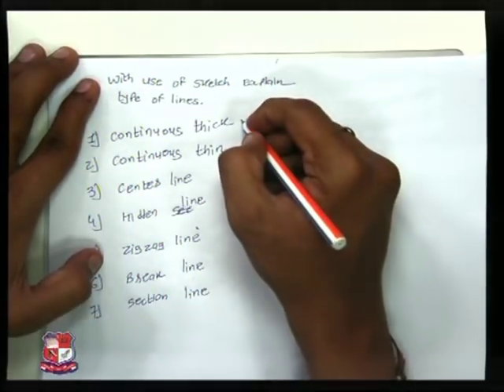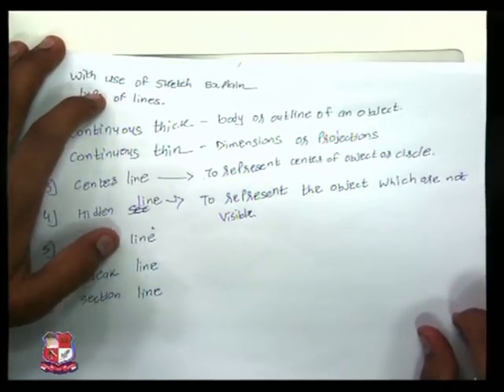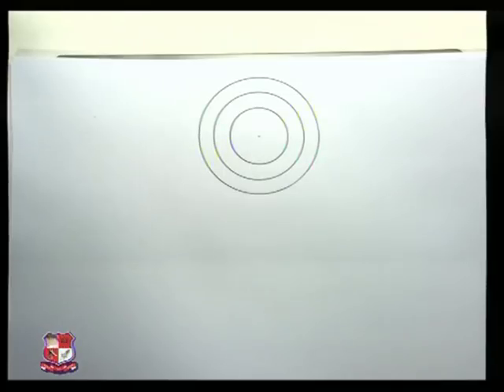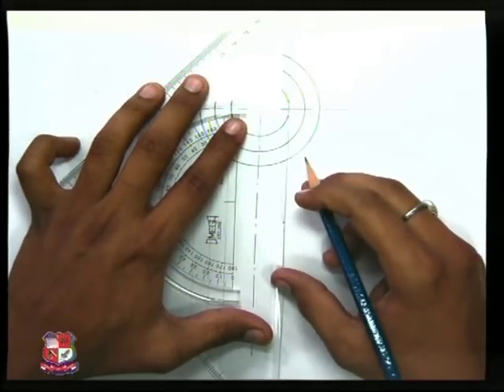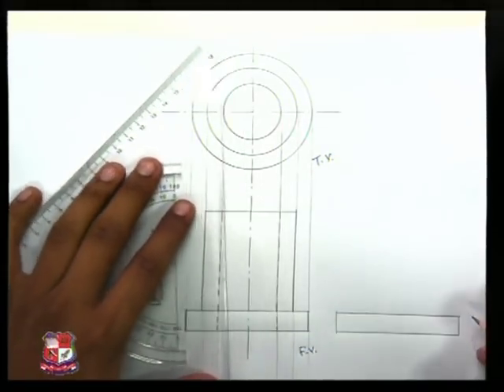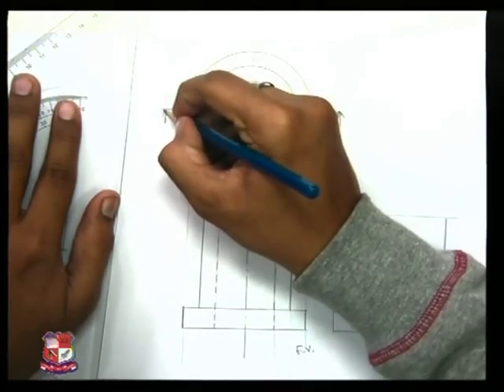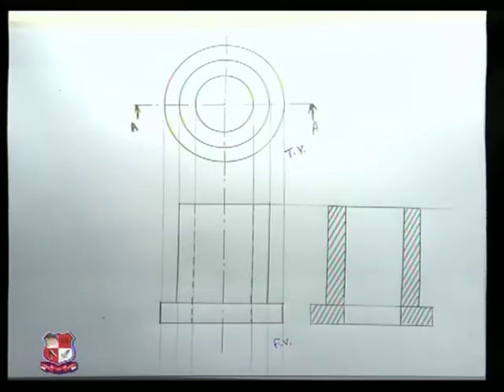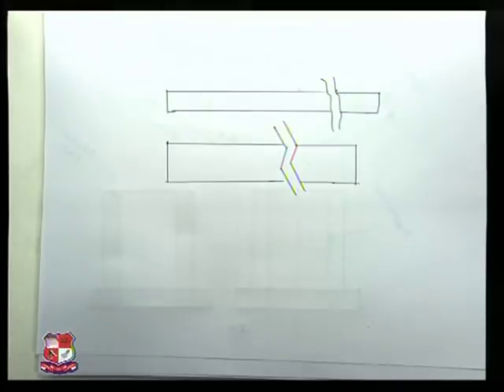Arpan Pandit Engineering Drawing GTU Question Paper with Solution Exam February 2010 6